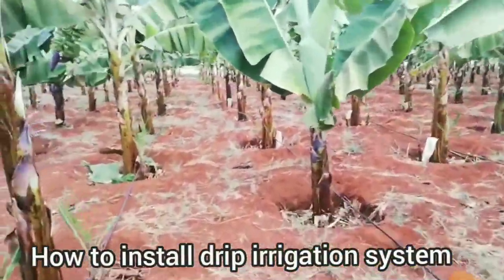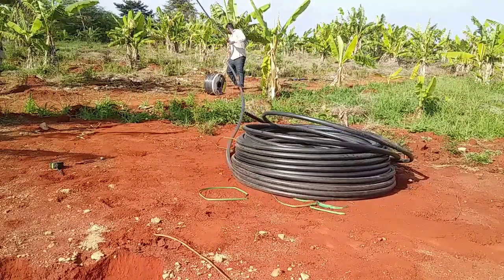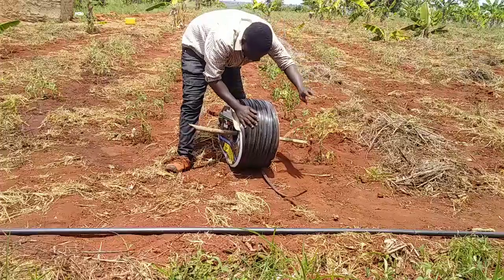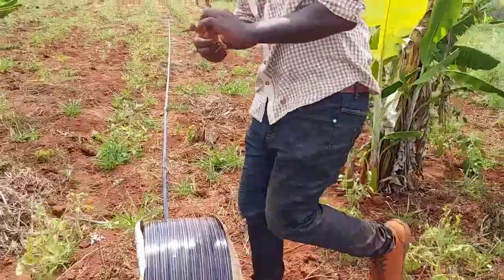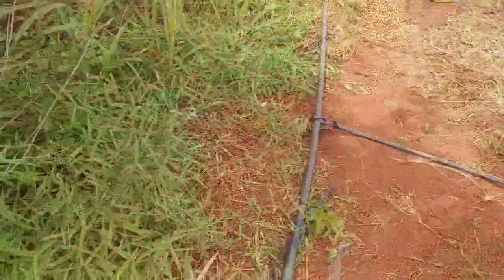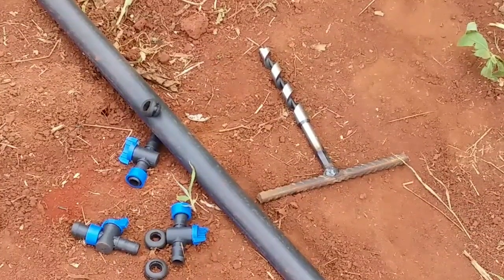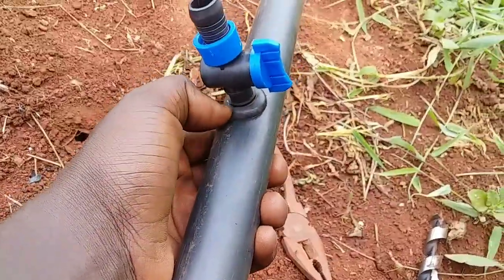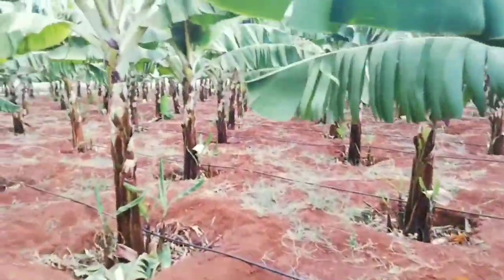How to install drip irrigation system in banana/ connect drip tape to PVC pipe, banana plantation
In this video I demonstrated how drip irrigation system is installed in a banana field
Don't forget to put end connector at the end of each line in this video I forgot to show you that but you should close the end of each line to avoid water from flowing away
Also don't forget to put screen filter in your drip irrigation system check out other videos on how to install filter in your drip irrigation system
See drip irrigation in banana the small clip I used